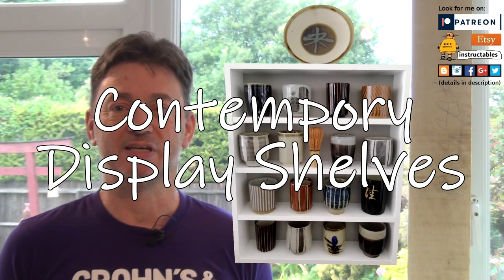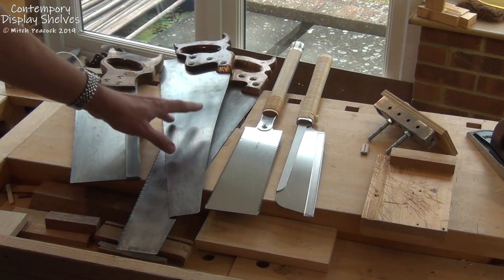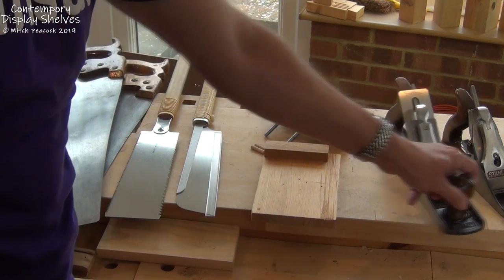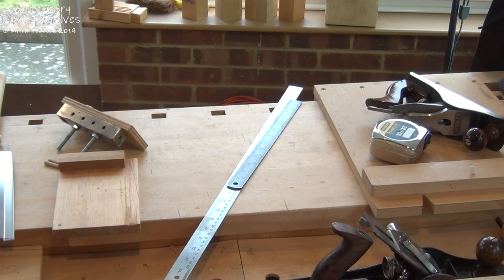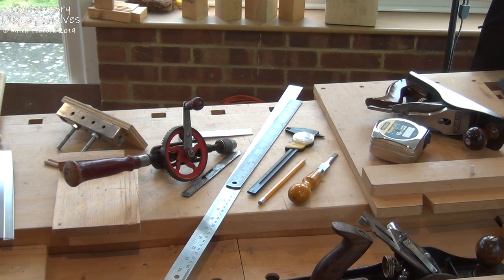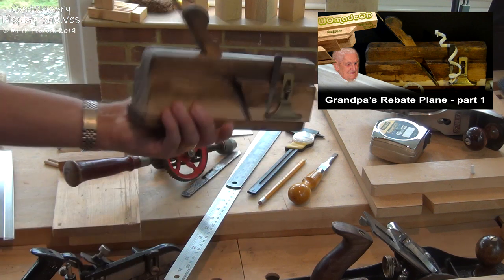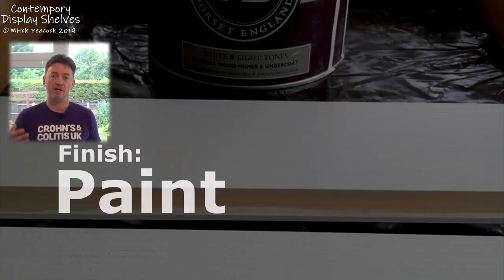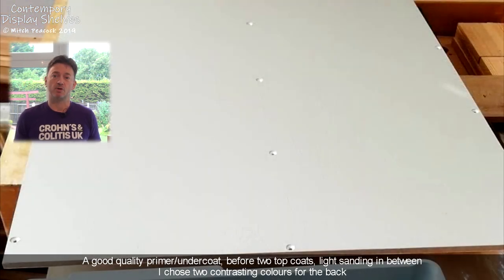Making Contemporary Display Shelves - Get Into Woodworking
Make some display shelves and improve your unplugged woodworking.
More details of the techniques used, in upcoming videos.

Cheers, Mitch